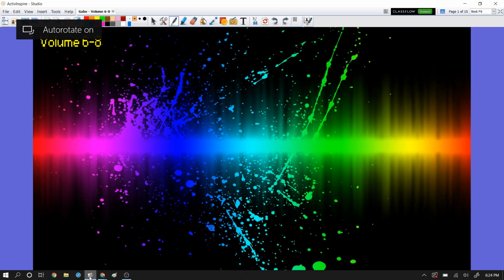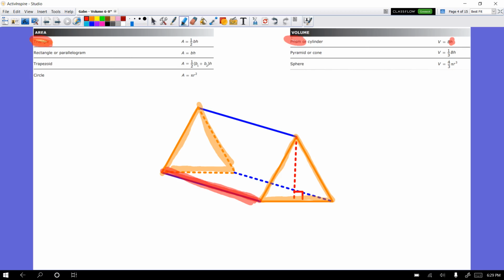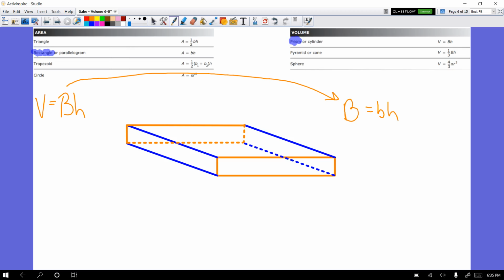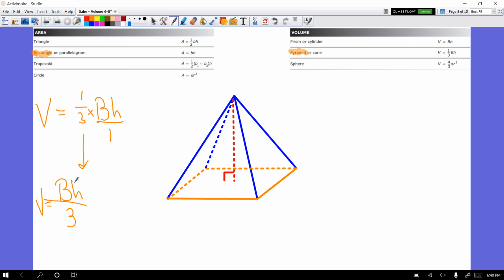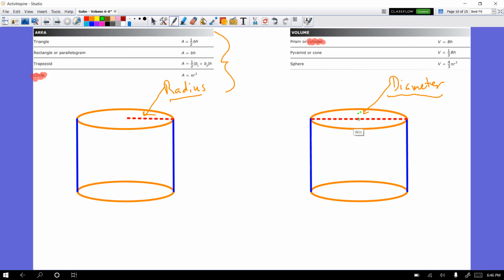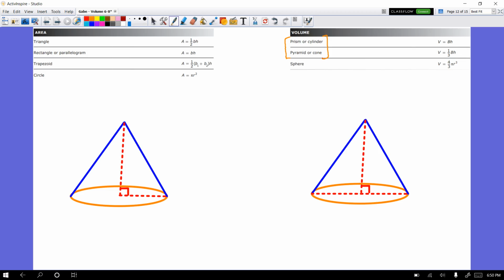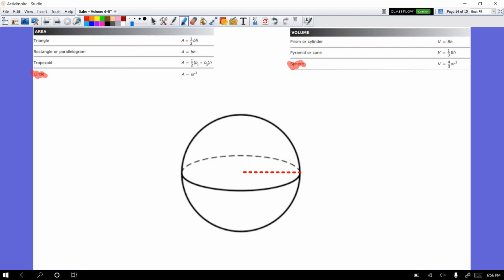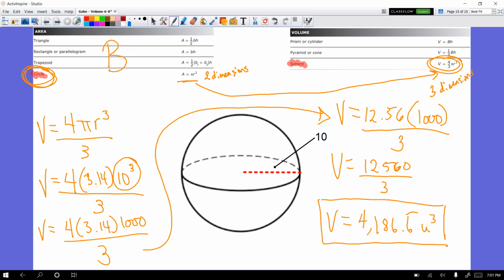Texas TEKS - Volume (6-8)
Covers everything leading up and through 8th grade Volume STAAR chart.